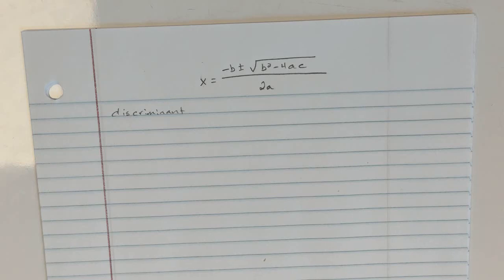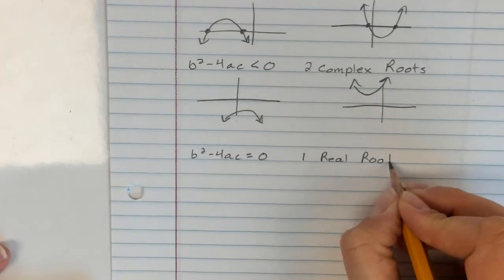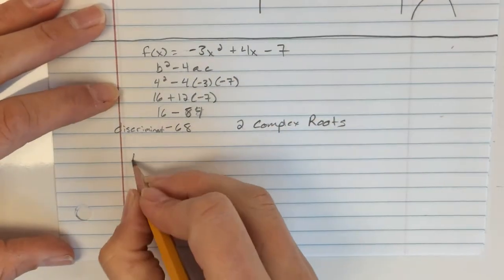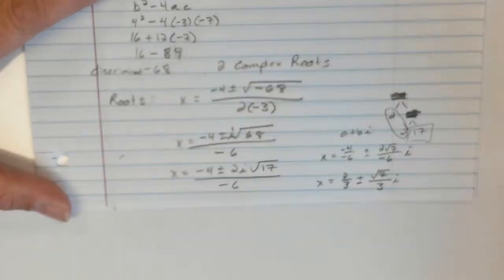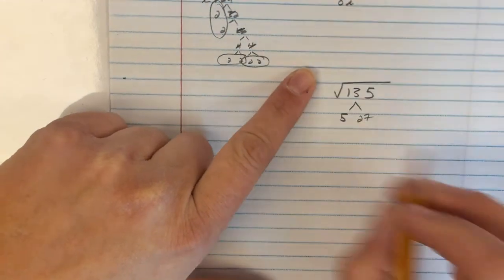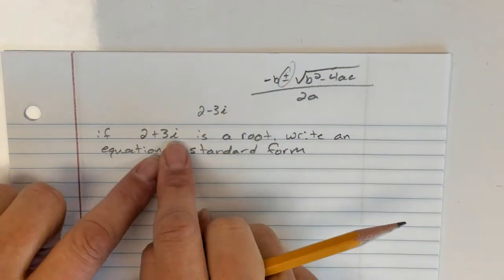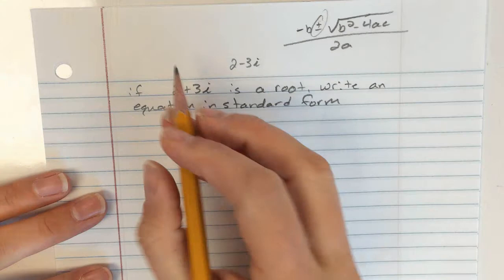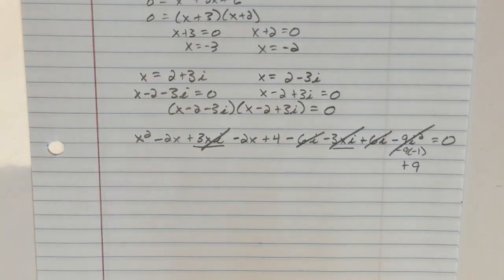6 4 1 Quadratic formula with radicals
Find roots with quadratic formula. Find the discriminant and identify what it tells you. Write a quadratic equation in standard form from complex roots. Review breaking down a radical.